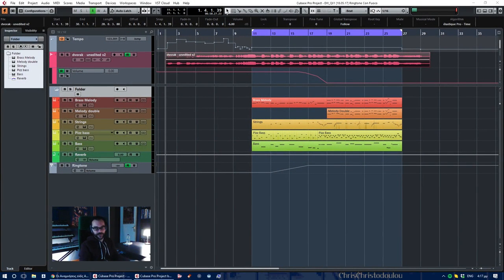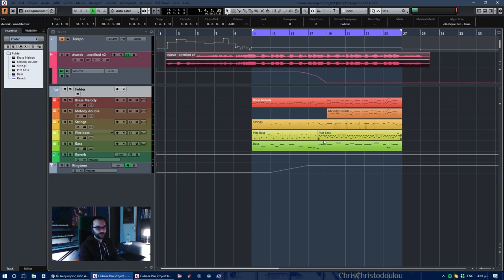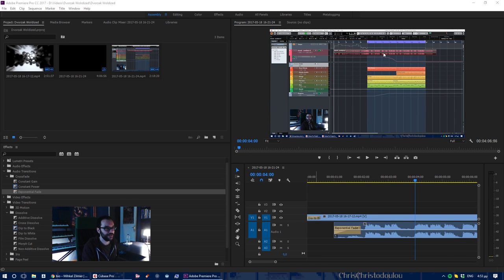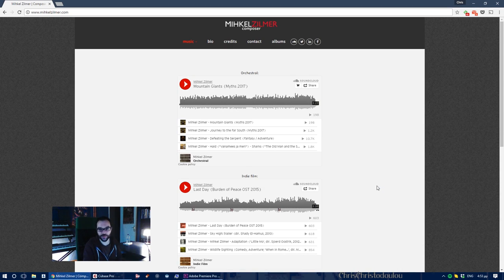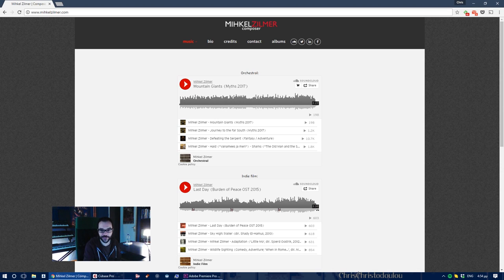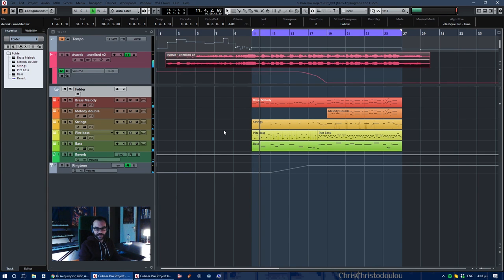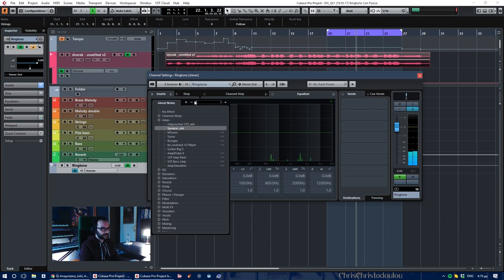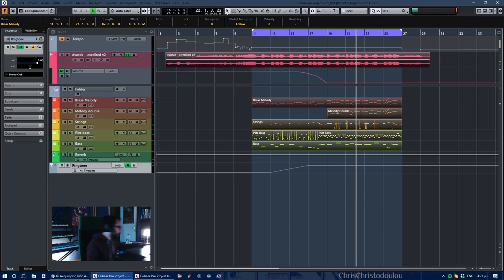Behind the Music: "Worldizing" (bringing a recording to the "real" world)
In which I explain how I turned a recording into diegetic sound to be used as if coming from within the world of a movie.